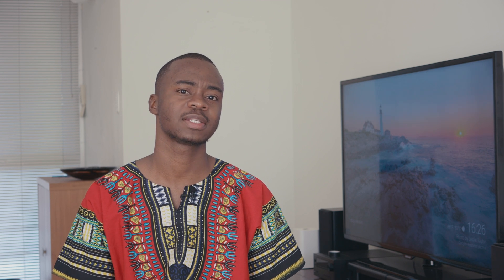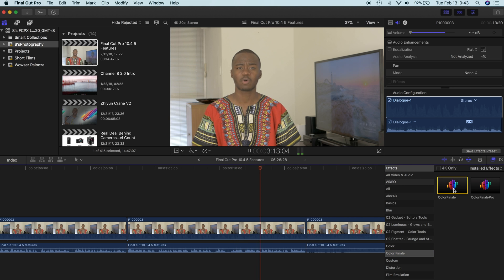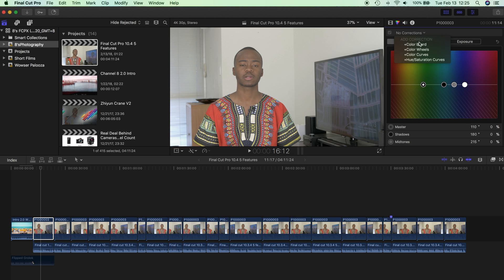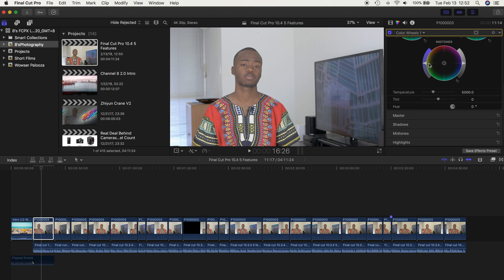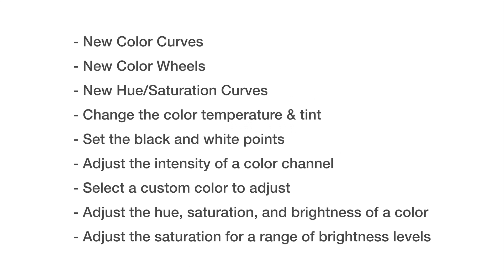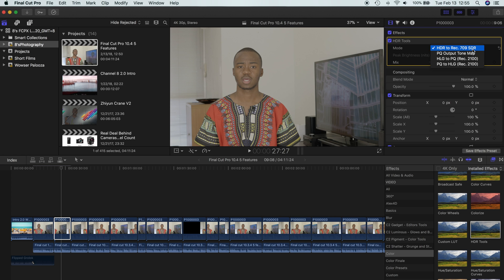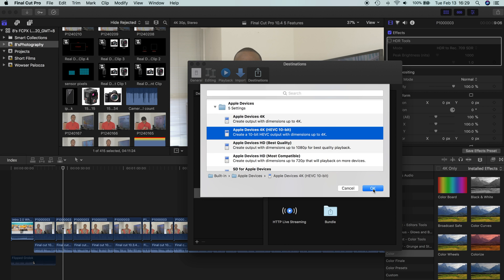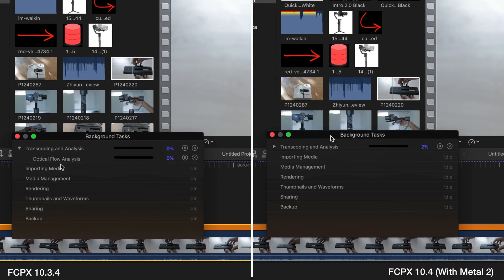Final Cut Pro 10.4 Update: Top 5 Noteworthy Improvements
This week we take a look at the new version 10.4 of Final Cut Pro released by Apple 2 months ago. For once this linear editor finally feels like a complete video editing suite, and I explain why I believe so.
There is also a well-deserved update to Channel 8 for 2018 🙃.